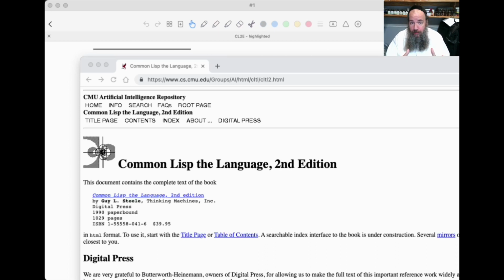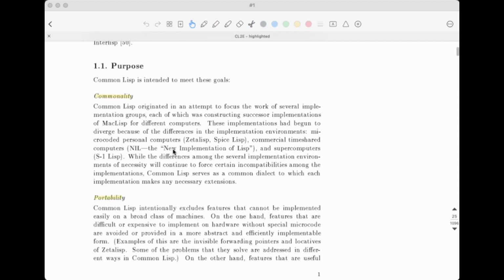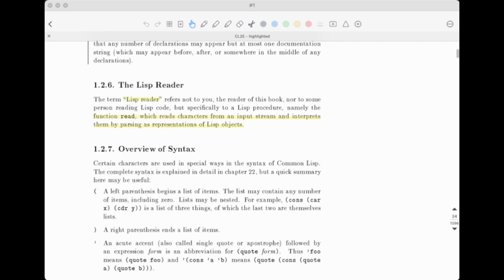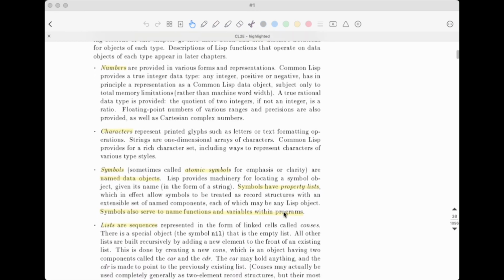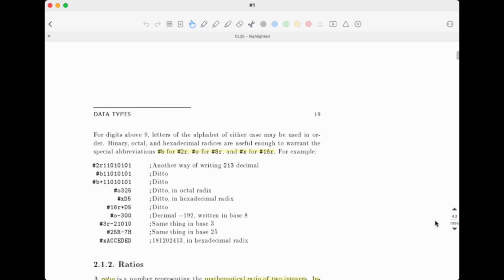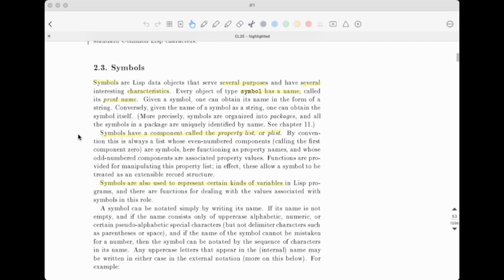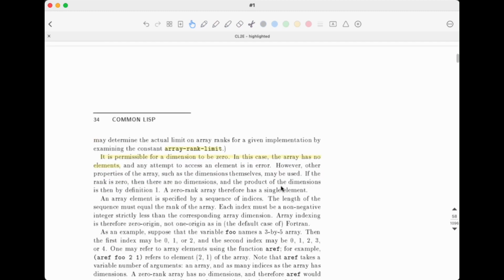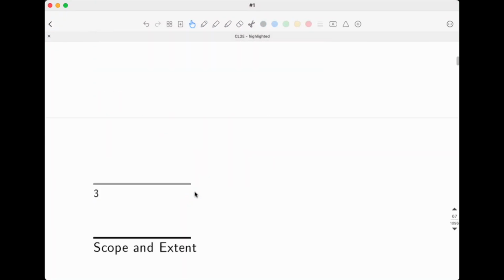Common Lisp The Language 2ed #1 - Covers Preface, Chp 1 and 2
A series covering Common Lisp, highlighting key points and discussions on using the key reference to Common Lisp. Quick paced and intended for review further work on mastering the power of Common